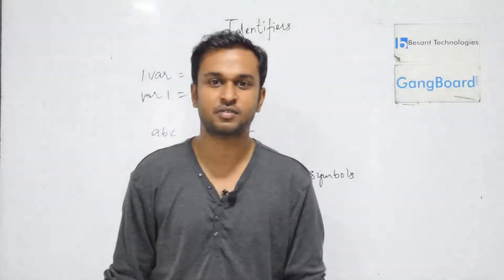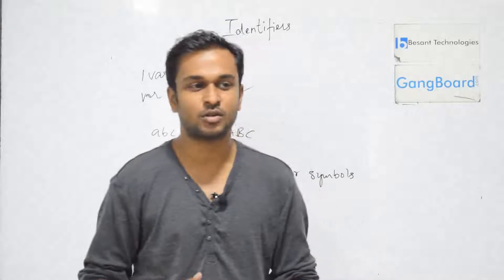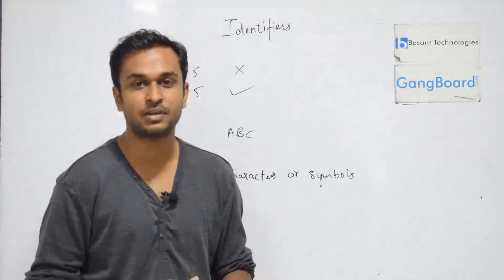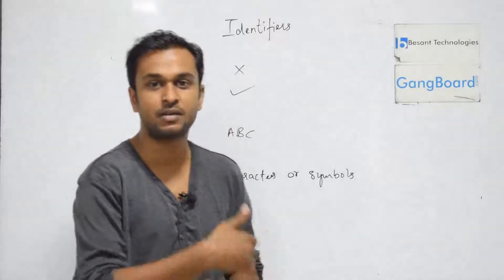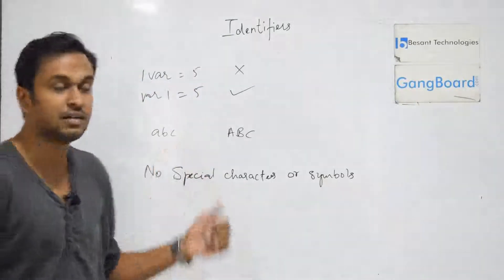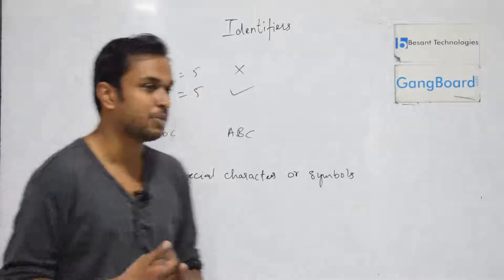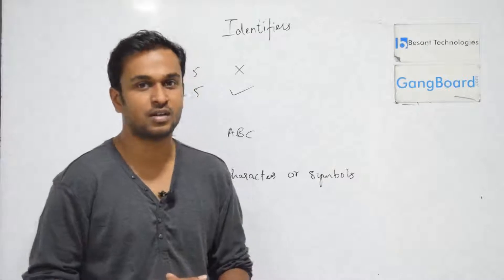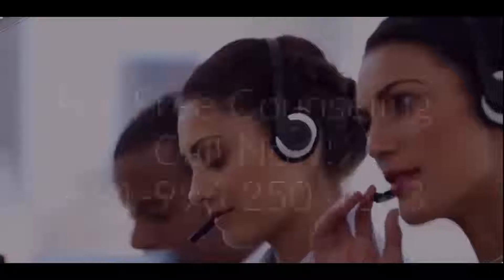Python Identifiers in Tamil | Python Tutorial For Beginners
Python Identifiers in Tamil -  A Python identifier is a name used to identify a variable, function, class, module or other object. An identifier starts with a letter A to Z or a to z or an underscore (_) followed by zero or more letters, underscores and digits (0 to 9)